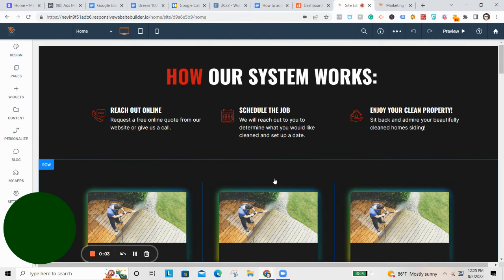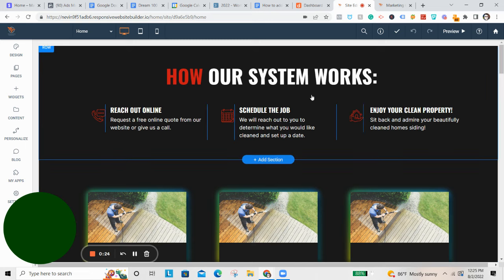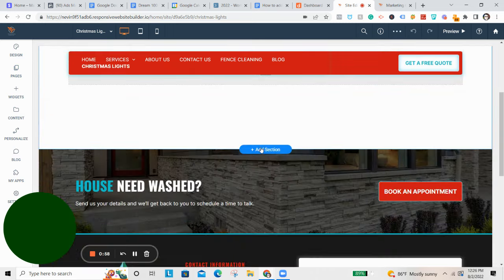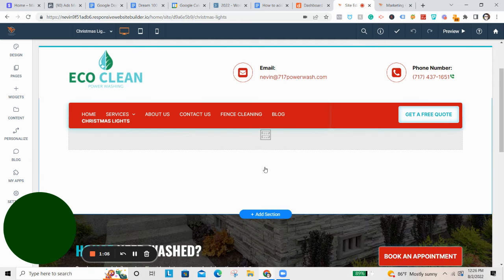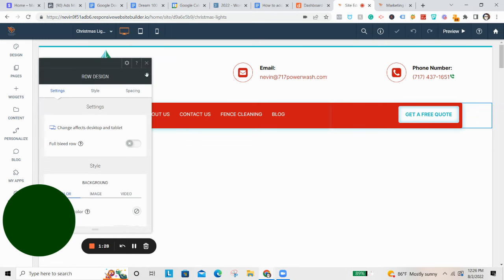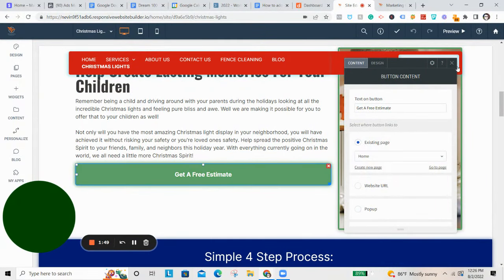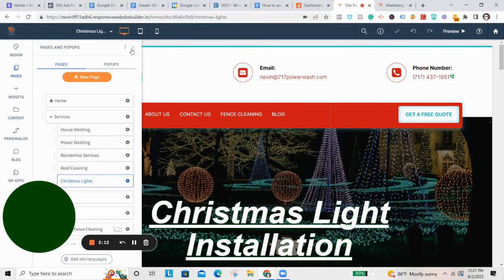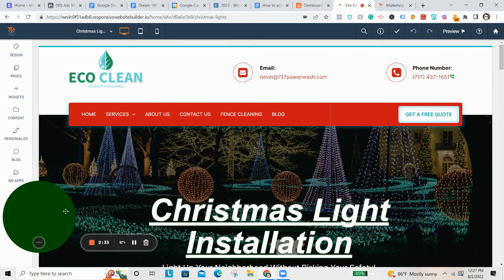How to add Christmas lights landing page to your website in 2 minutes